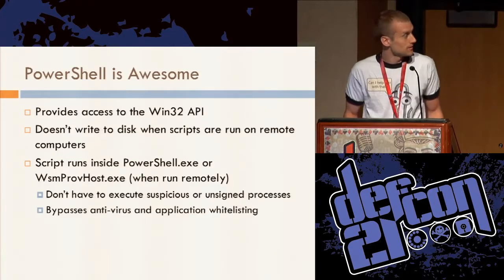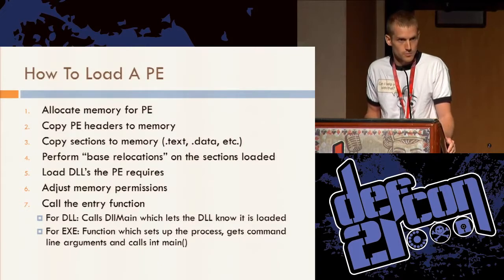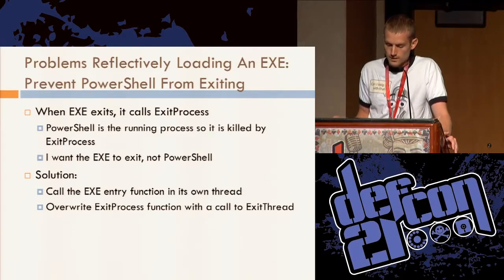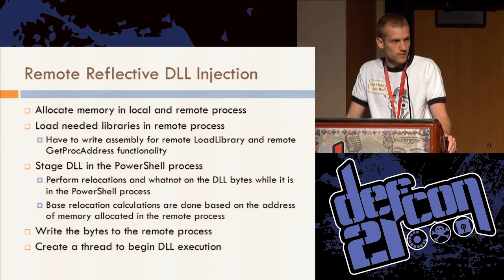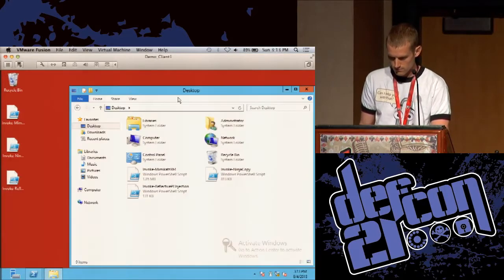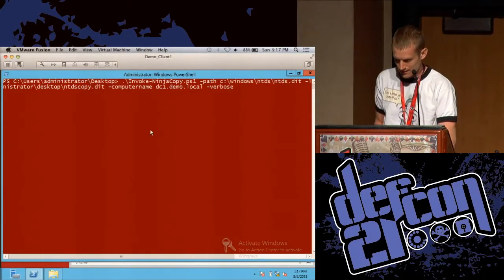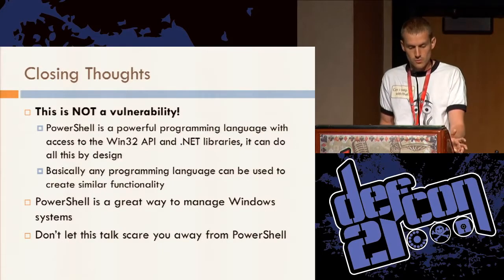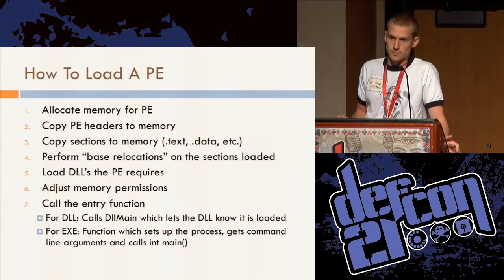Defcon 21 PowerPwning: Post Exploiting By Overpowering PowerShell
Joe Bialek  1st--4th, 2017 Rio Hotel vesves Casino • Las Vegas, Nevada.

The Harness toolset aims to give penetration testers and red teams the ability to pull a remote powershell interface with all the same features of the native Powershell CLI and more. Several.

James Denaro  1st--4th, 2017 Rio Hotel vesves Casino • Las Vegas, Nevada.

Speakers: David Kennedy (ReL1K), Josh Kelley (Winfang) Powershell is as close to a programming language we are going to get through a command line interface on Windows. The ability to perform.